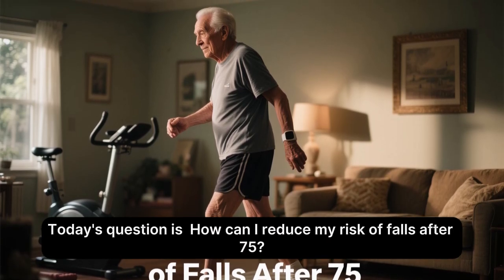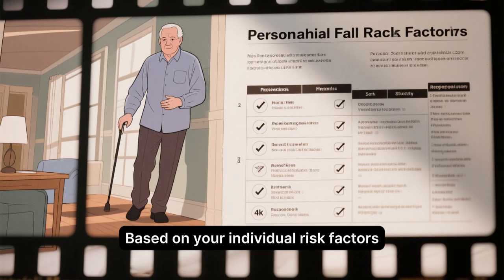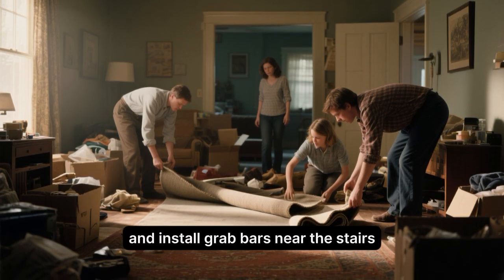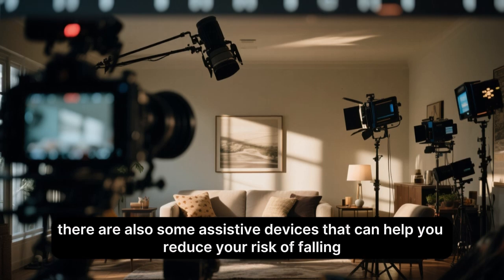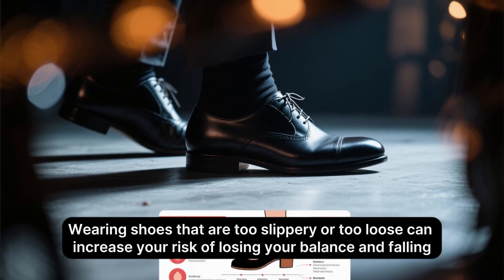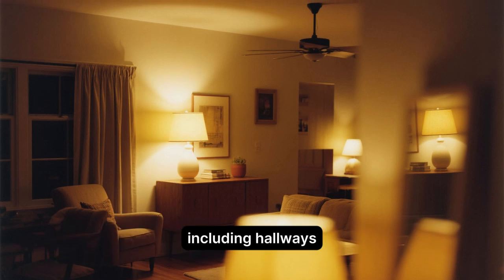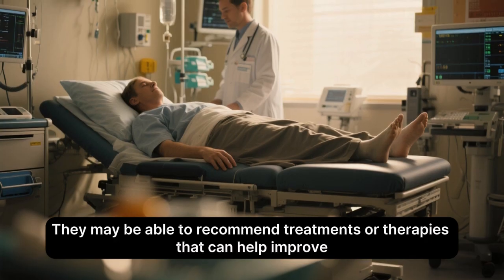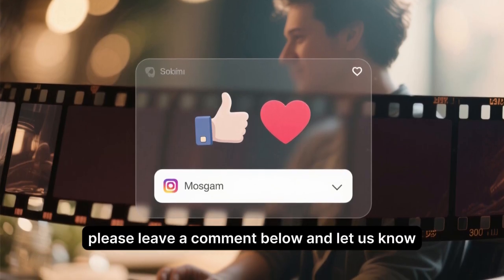How to Reduce Your Risk of Falls After 75 | Seniors Health Care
Welcome to the Channel Where Seniors Thrive! 🌿

Aging is not a decline—it's a transformation. And with the right approach, growing older can be one of the healthiest, happiest, and most fulfilling chapters of your life. If you're looking for practical advice, uplifting stories, and powerful insights, you're in the right place. Whether you're a senior over 60, 70, 80, or even 90, this channel is your source for trusted seniors wisdom and guidance on how to live fully—at every stage of life.

👉 In today’s video, we dive into senior health and wellness, covering everything from self-care for seniors to essential elderly health tips that make a real difference.

💡 If you are over 60, this is the moment to prioritize your health and happiness. You’ve earned it! This is your time to shine. When you're over 60, it’s not about slowing down—it’s about adjusting your habits for optimal senior wellness and embracing a healthy lifestyle after 60 that works for you.

🏃‍♀️ Our expert-backed content includes realistic and safe senior fitness routines that help with mobility, balance, and strength. Fitness doesn't mean lifting heavy weights—it means lifting your spirit and staying active in a way that suits your needs. Health after 60 isn’t a mystery; it’s a series of smart choices, one day at a time.

🍎 From nutrition tips to lifestyle habits, we explore what healthy aging really looks like. Want to know the best foods for seniors health? How to manage chronic conditions naturally? Or which daily routines promote senior wellness wisdom? We’ve got you covered.

💬 Through interviews with doctors, caregivers, and wise elders who share their life experiences, we offer real-life stories and tested strategies for healthy aging. Their voices matter—because true wisdom comes with time, and these senior living advice segments reflect that.

🛌 Need tips for better sleep? Curious about mental well-being? Looking for skincare routines, stretching exercises, or ideas for maintaining social connection? Our senior care tips dive deep into these daily concerns and more. Every week, we post content focused on actionable ideas for senior health care and improving everyday life.

🌼 You deserve to feel empowered. Whether you're exploring ways to stay independent at home, trying new wellness practices, or simply want to feel better in your own body, our channel supports senior health after 60 and provides tools for resilience, peace, and purpose.

💪 This channel is about celebrating longevity and giving you the tools to age gracefully. Senior health is not a goal—it’s a lifestyle. We believe in senior wellness that’s accessible, joyful, and rooted in compassion.

So if you're a senior over 70, senior over 80, or even senior over 90, know that you’re not alone. There’s a vibrant, growing community of people just like you, seeking better healthcare for seniors, richer relationships, and deeper meaning.

We release new videos each week to help you feel your best—mind, body, and soul.

Let’s walk this journey together—with strength, grace, and a commitment to living well.

✨ Because no matter your age, your health matters.

This channel is dedicated to helping seniors, caregivers, and families navigate the unique health challenges and opportunities that come with aging. We share expert advice, practical tips, emotional support, and real stories to promote healthier, happier lives for older adults.
From managing chronic conditions to staying active, eating right, coping with loneliness, and understanding elder care options — our content is here to empower you every step of the way.
Whether you’re a senior yourself, a family member, or a caregiver, Seniors Health Care is your companion in living well at every age.